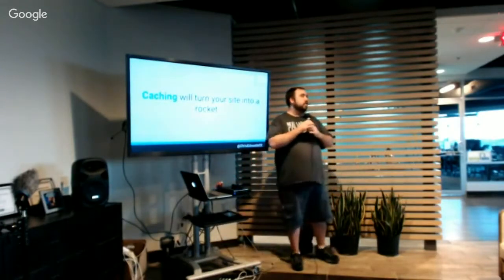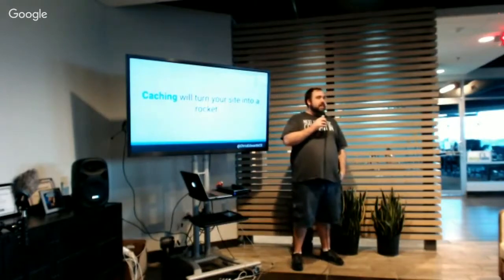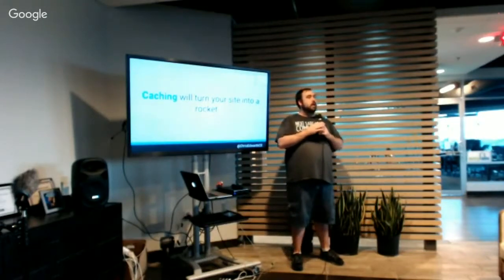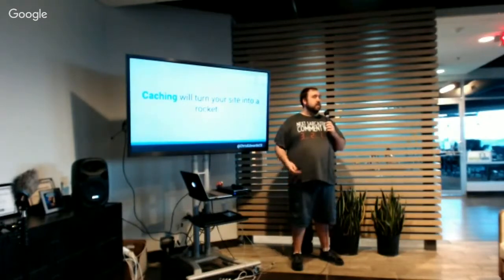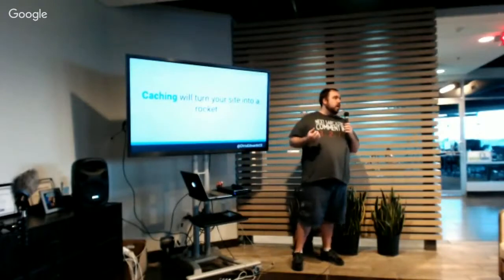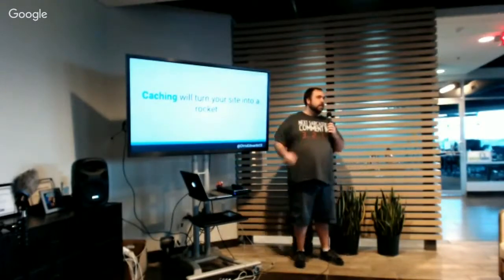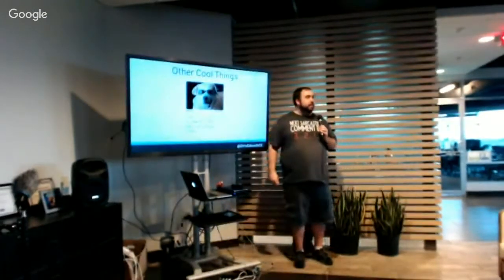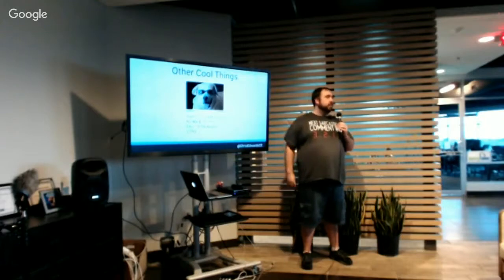Choosing the Right WordPress Host - Chris Edwards - WordPress Orlando